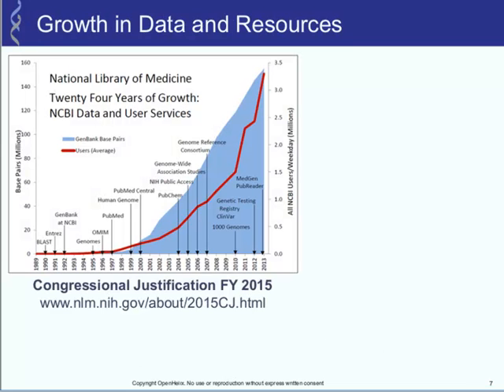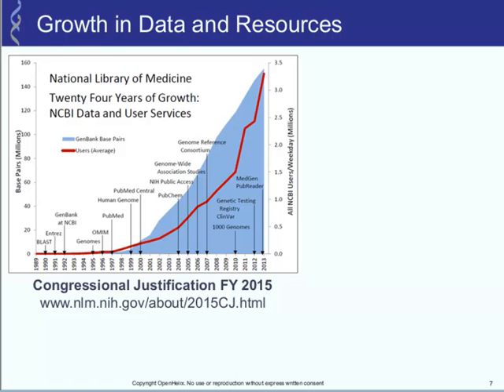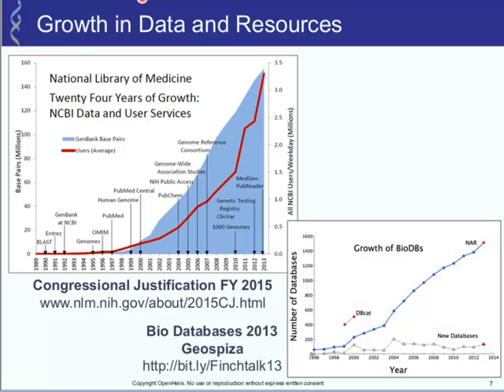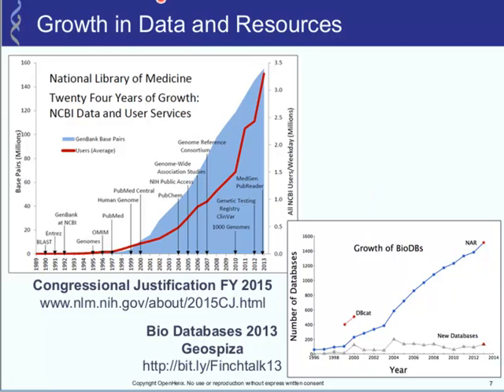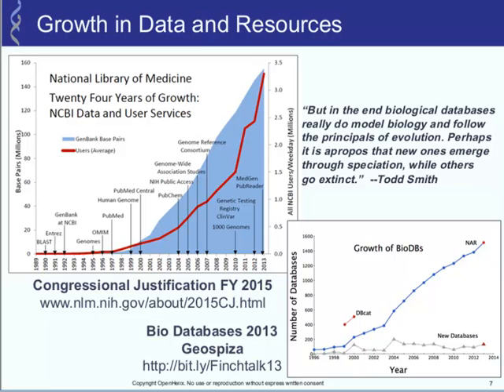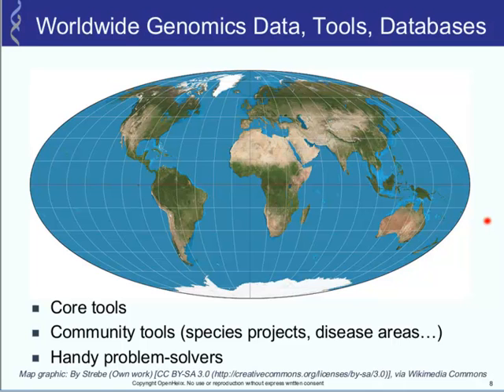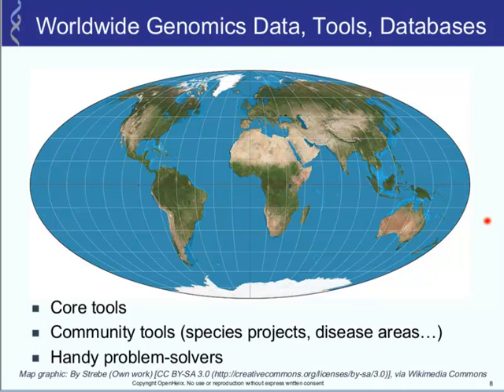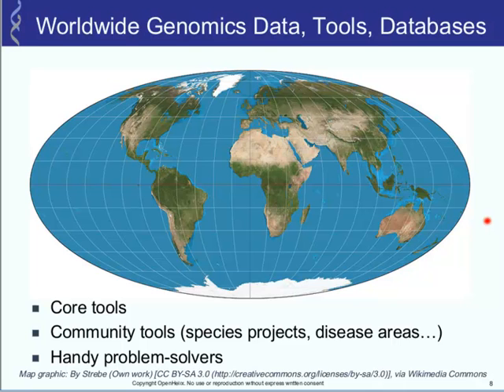Openhelix World Tour of Genomics Resources Webinar Preview